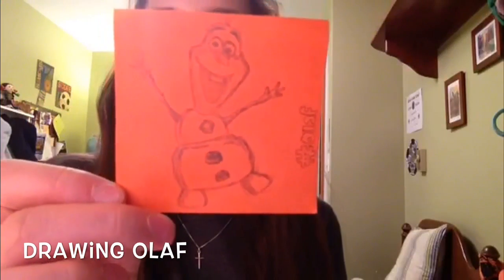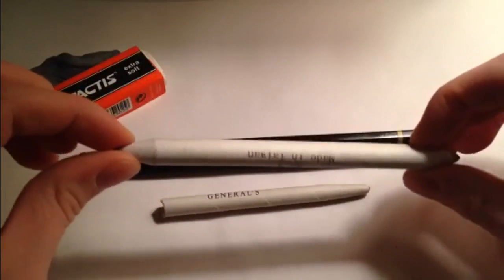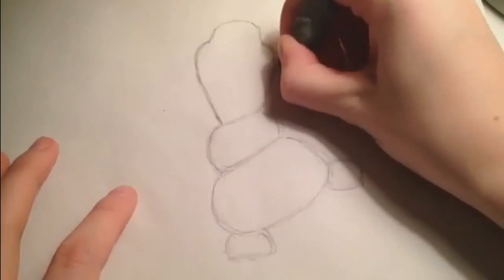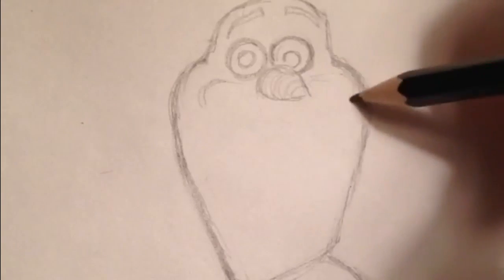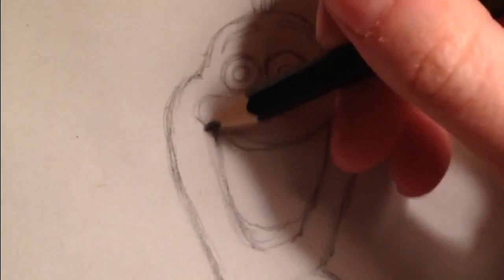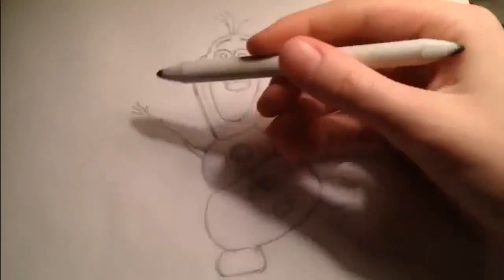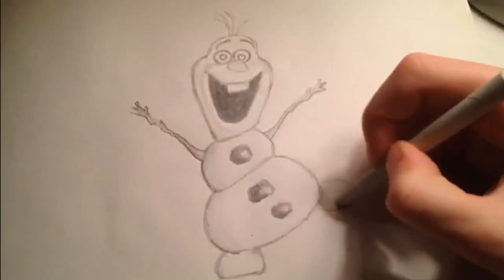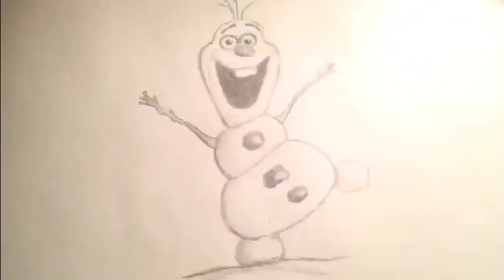How to Draw Olaf from Frozen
This is an easy step-by-step tutorial on how to draw Olaf from Disney's Frozen